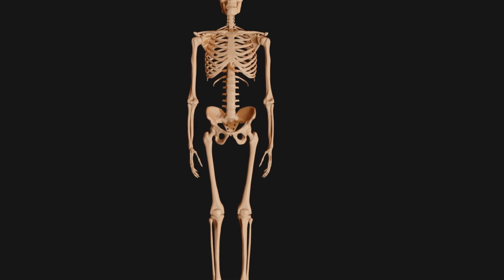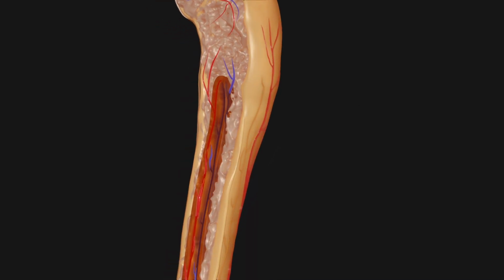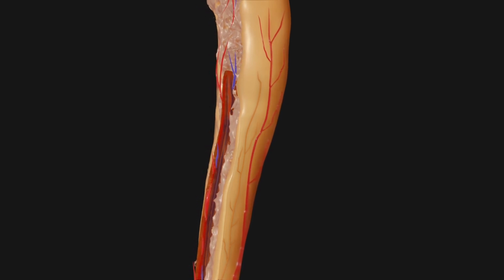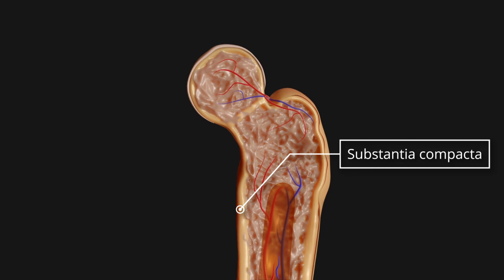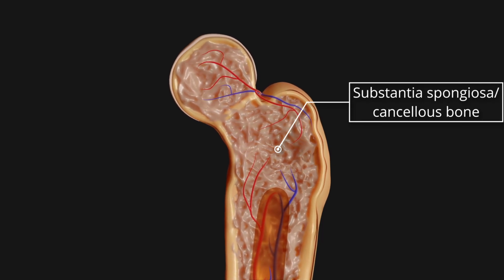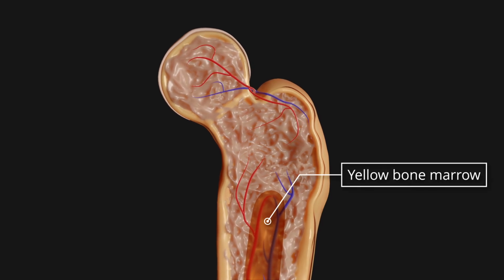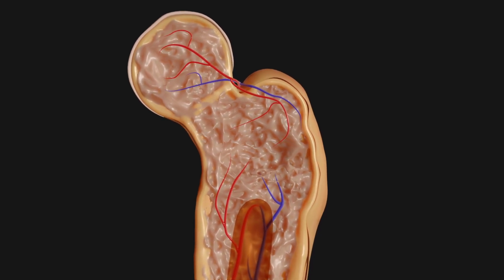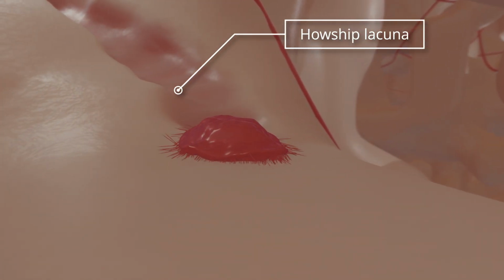Bone remodeling for beginners | ANIMATION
Bone remodeling is a continuous process where old bone tissue is replaced by new bone tissue. It involves resorption by osteoclasts and formation by osteoblasts. This process is crucial for maintaining bone strength and calcium homeostasis. Factors like hormones, mechanical stress, and nutrition influence remodeling efficiency.